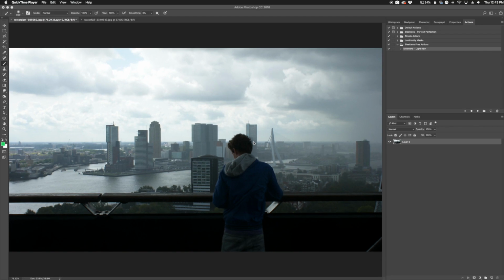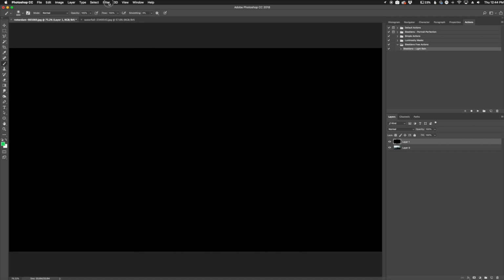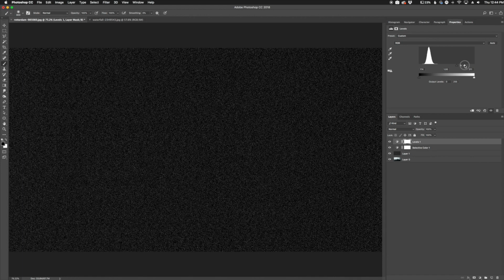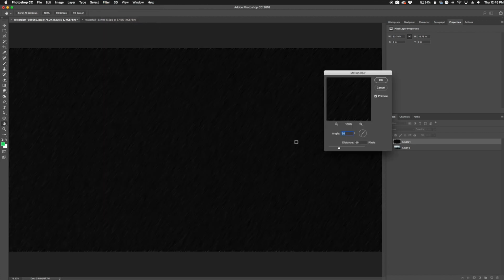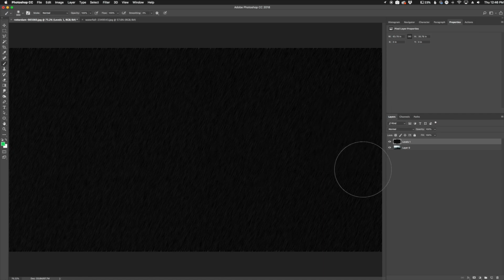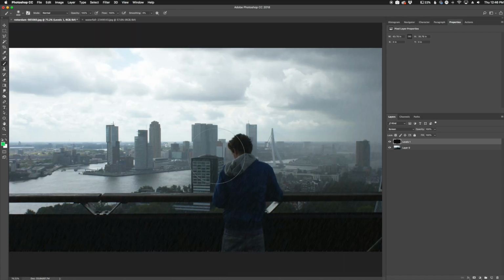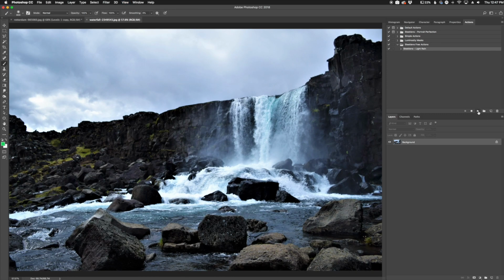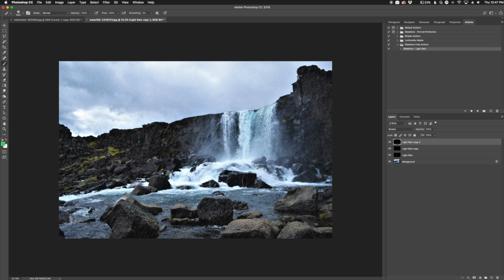How to Create Rain in Photoshop + Free Photoshop Action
Adding special effects like rain seems difficult but you can do it very easily with Photoshop. Check out this tutorial and get a FREE Photoshop Action